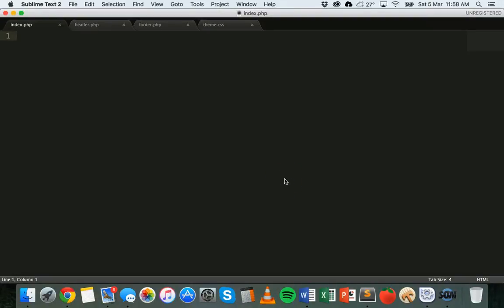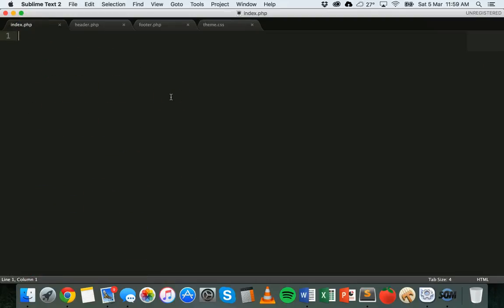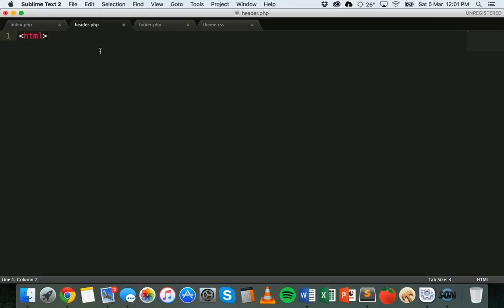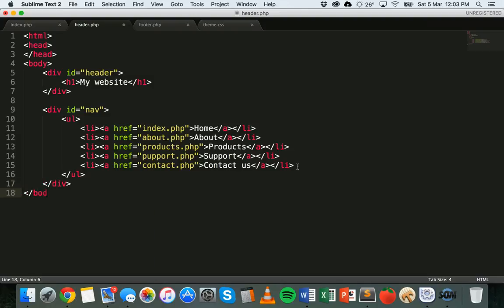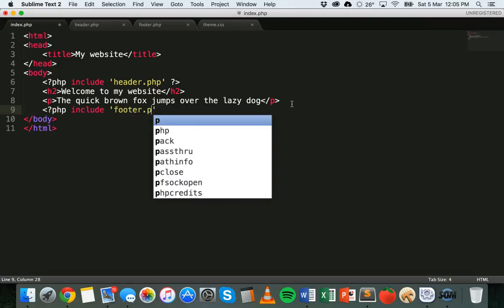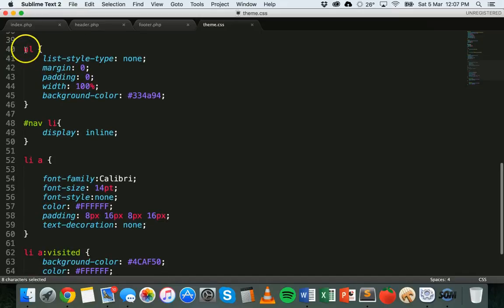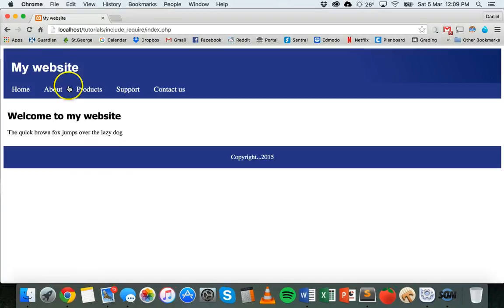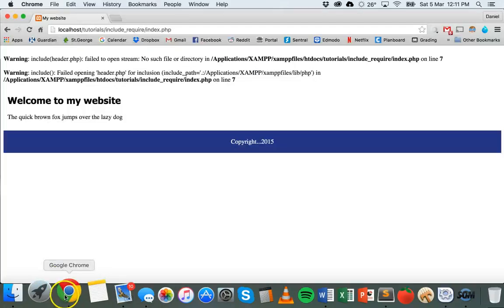PHP & MySQL Tutorial 33 - PHP include and require functions